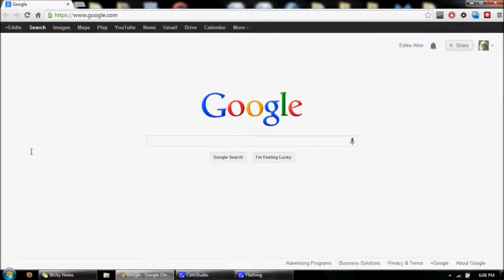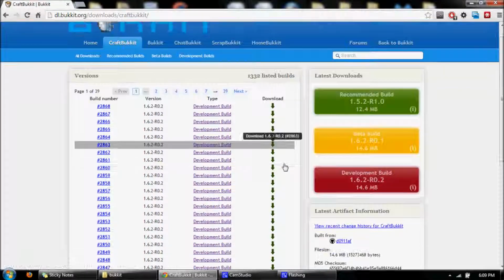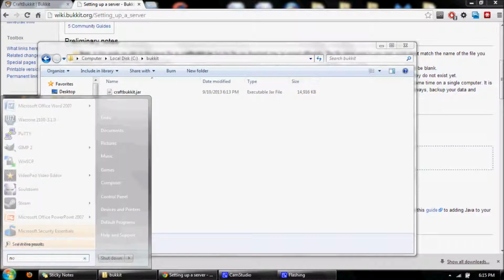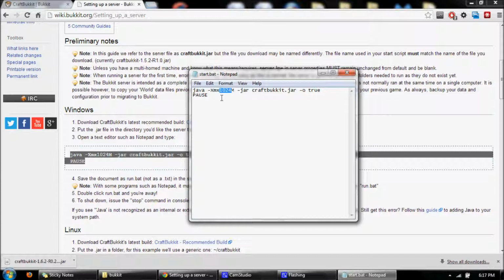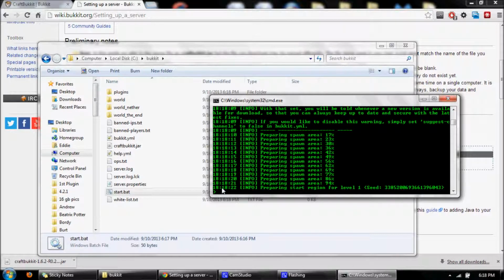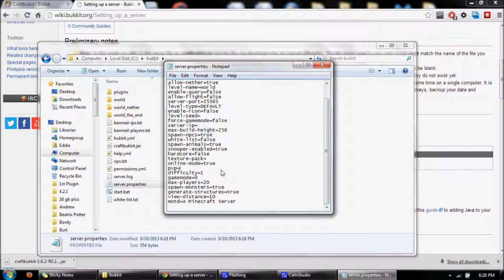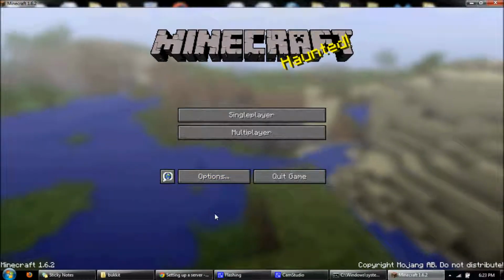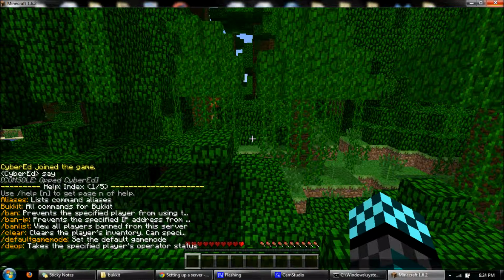How To: Setup a Bukkit Minecraft Server - Windows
Copy this into .bat file:
java -Xmx1024M -jar craftbukkit.jar -o true
PAUSE

Feel free to stop by my Minecraft server: mc.gocybered.com